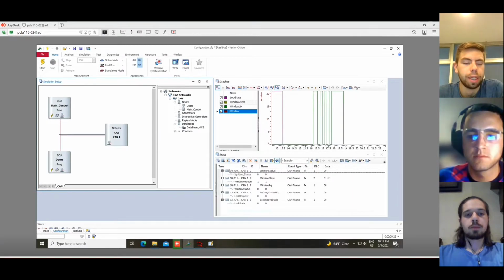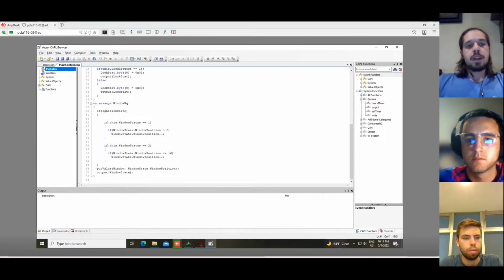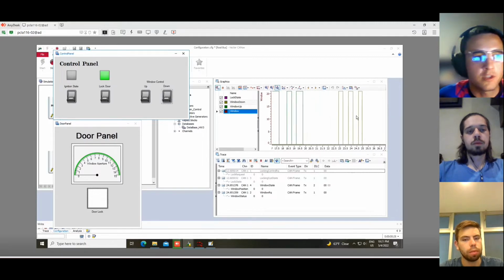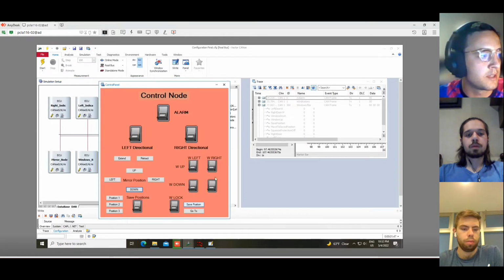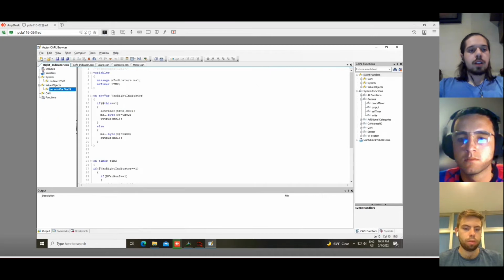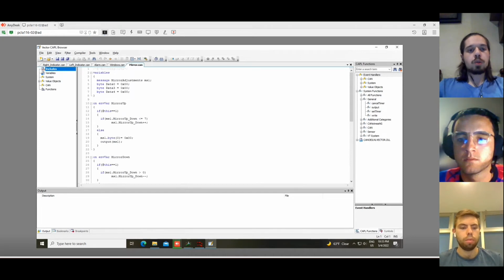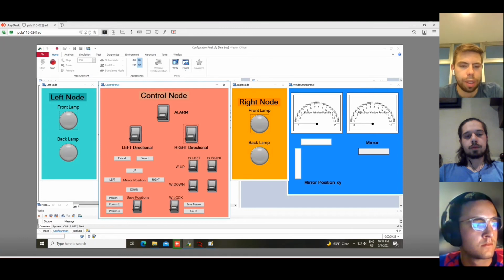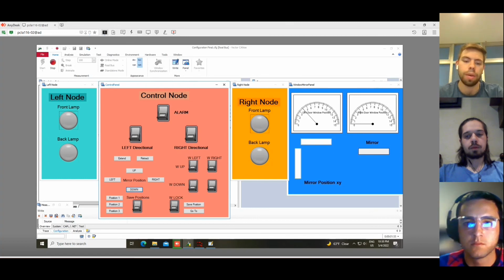Homework 3 Automotive Networks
Done by:
Nicolás Popma Vivar 161635
Alejandro Medellín Jr. Pérez 163074
Rodrigo Escobedo Rojas 163374